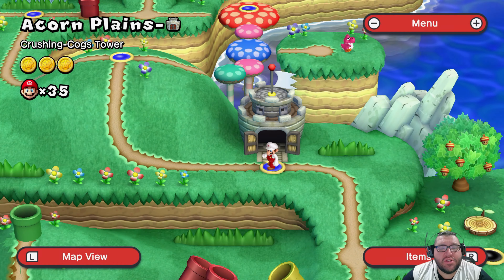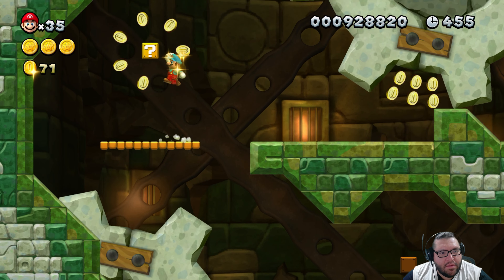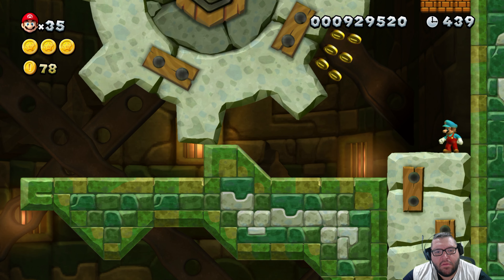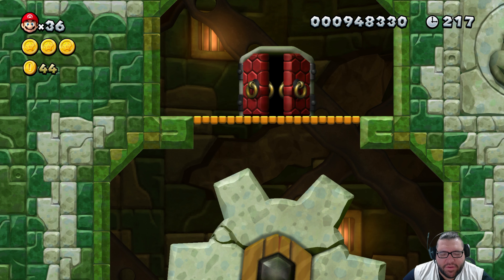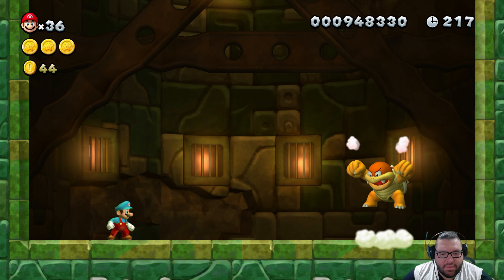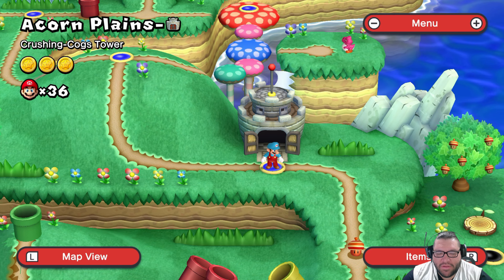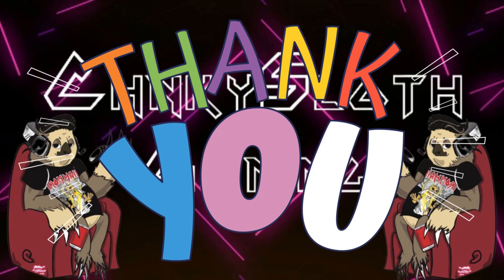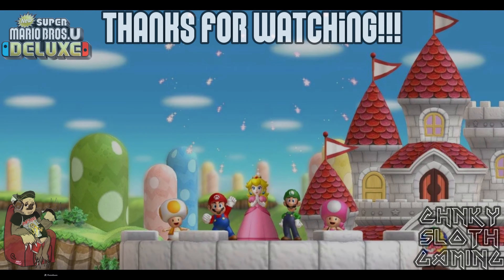New Super Mario Bros. U Deluxe - Let's Play - Part 3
​@ChnkySlothGaming brings you a playthrough series on New Super Mario Bros. U Deluxe! (Switch)

This is Part 3 of the series. In this part we play the stage, "Acorn Plains - Tower: Crushing Cogs Tower.”

This part will also include video commentary, so please enjoy!